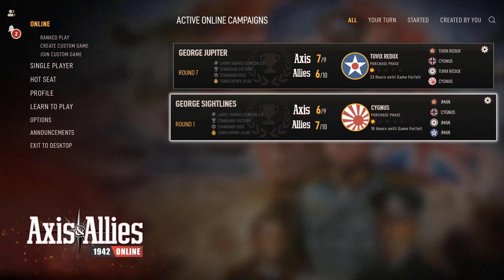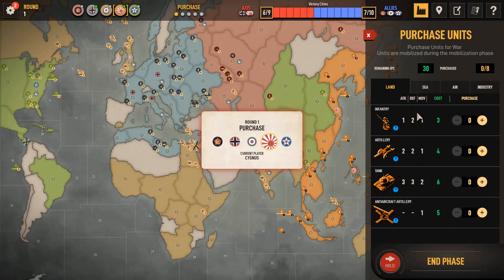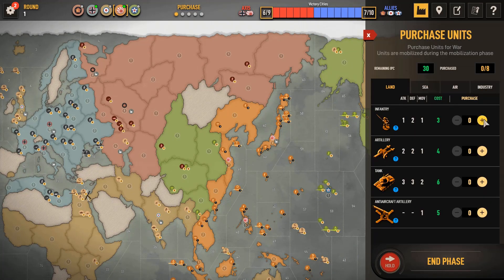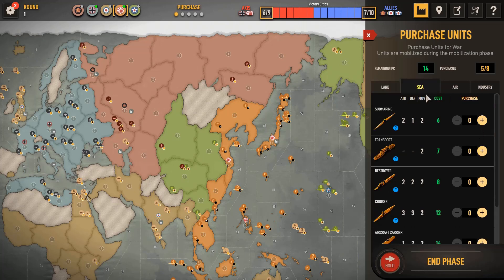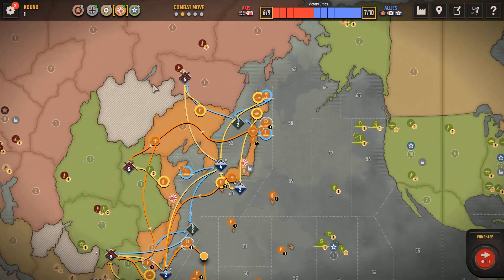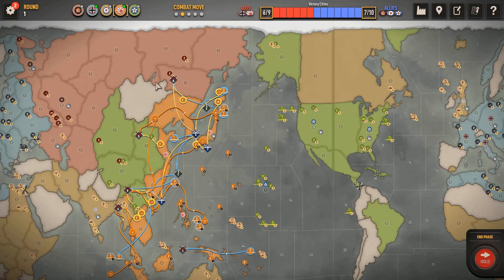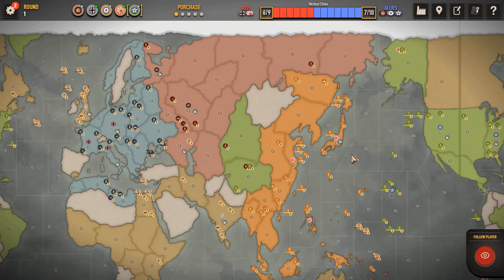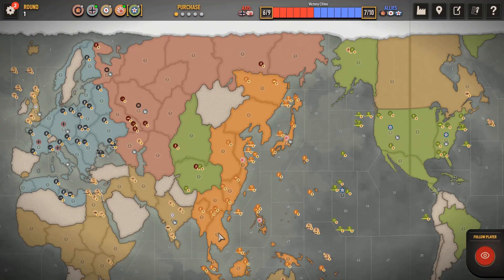Axis & Allies 1942 Online J1 Jman(allies) vs Cygnus(axis)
Axis & Allies 1942 Online